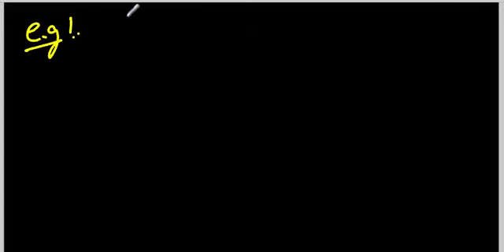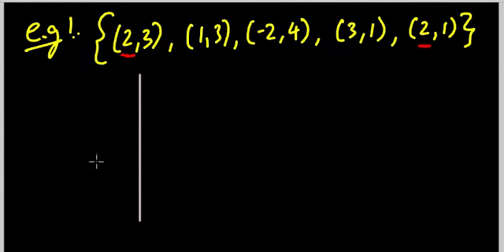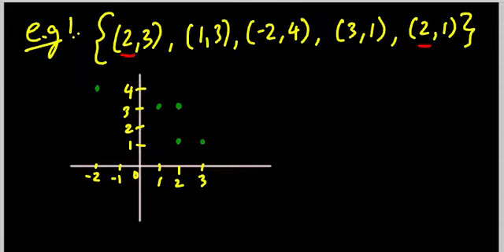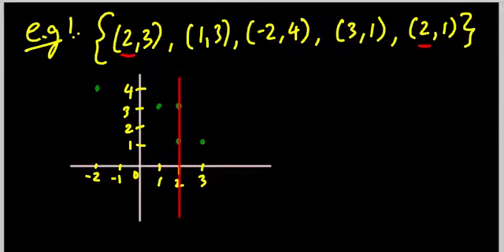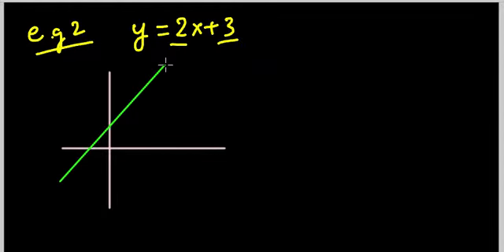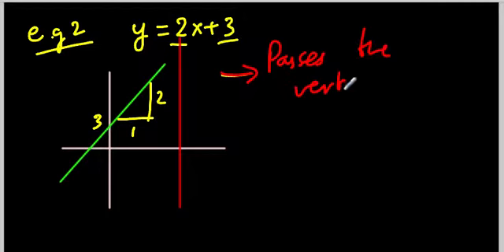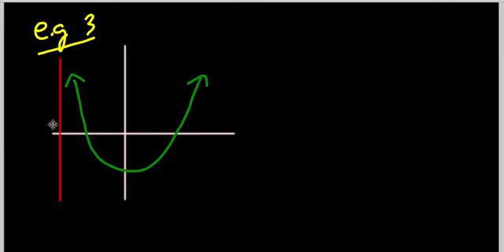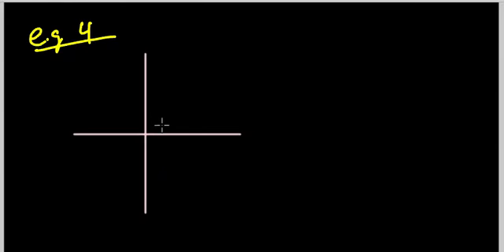01 02 VLTExamples